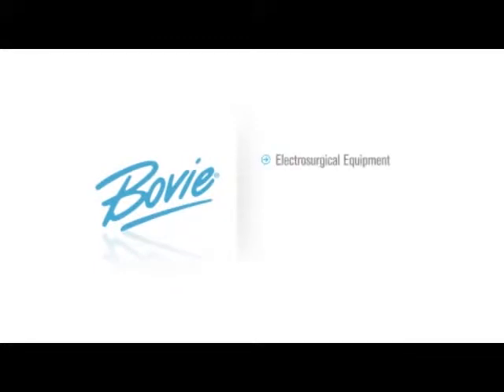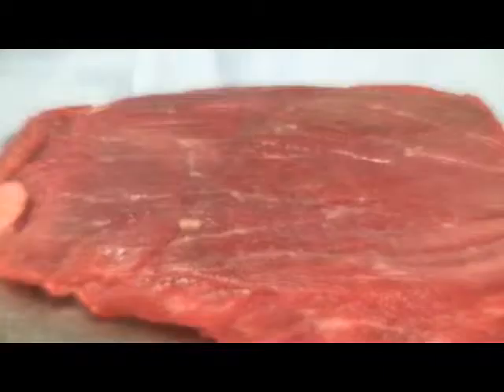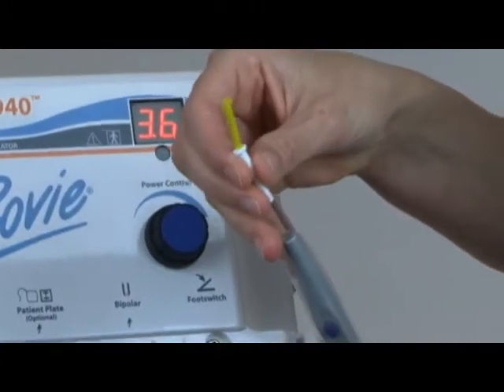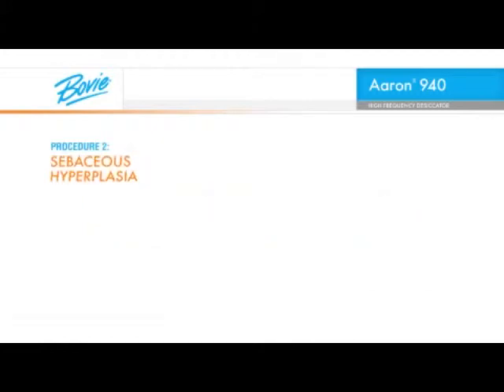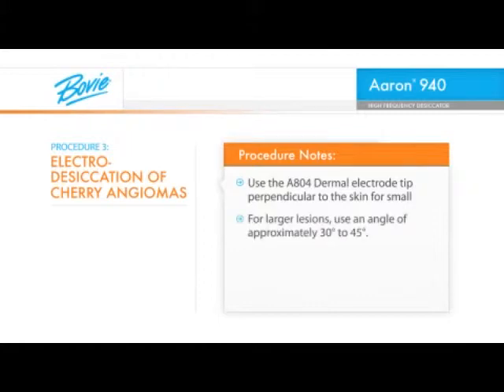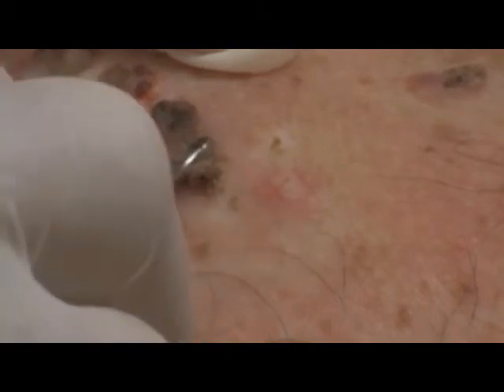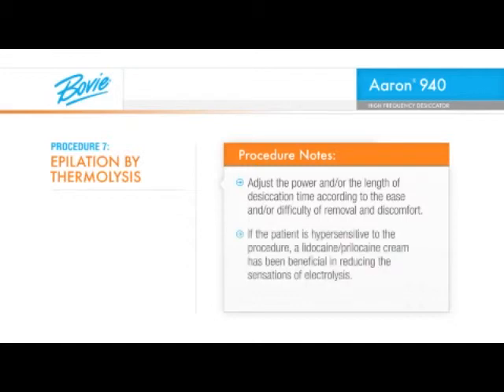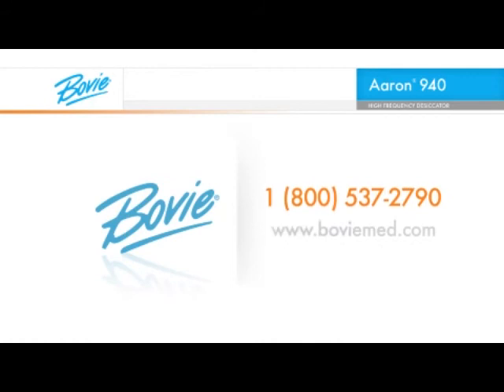Bovie A940 Introduction from Eray Medical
Bovie A940 is a ,40 Watt High Frequency Desiccator w/ Power Control Handpiece, designed and engineered to be the most reliable and durable desiccator. Authorized online dealer with best service and price match guarantee !! Learn How to use desiccator for skin legion treatments/